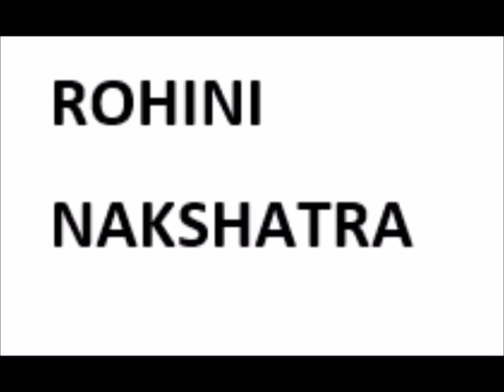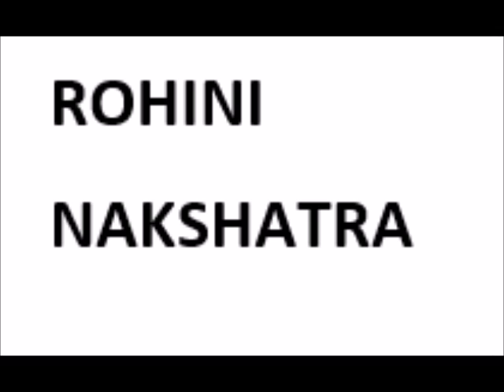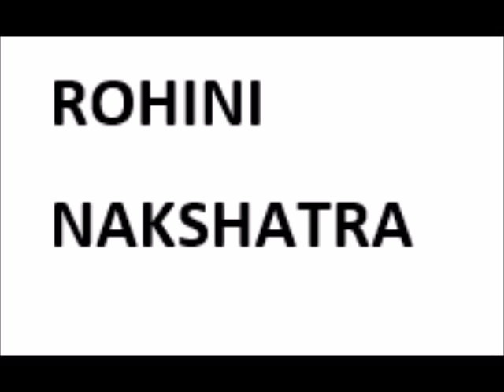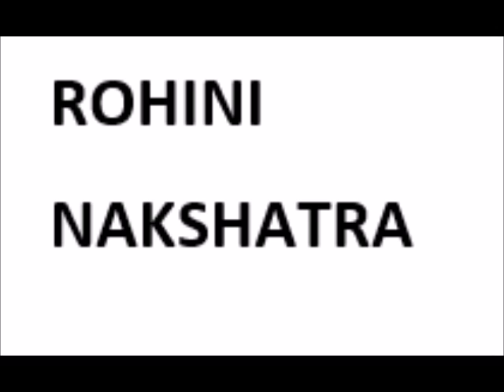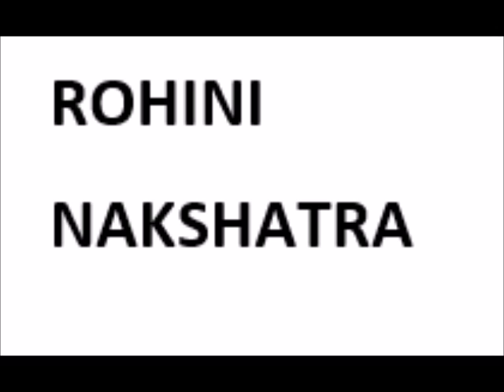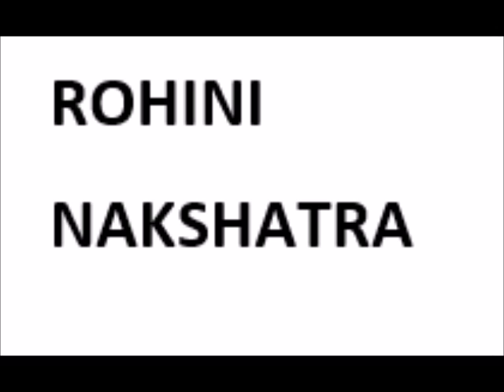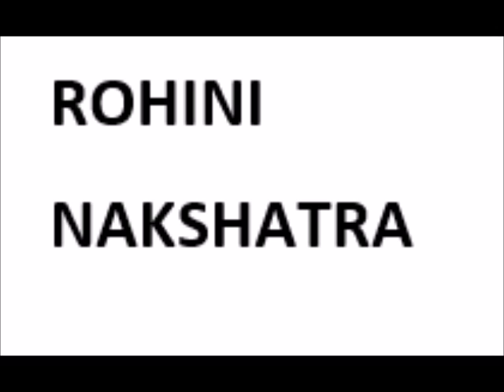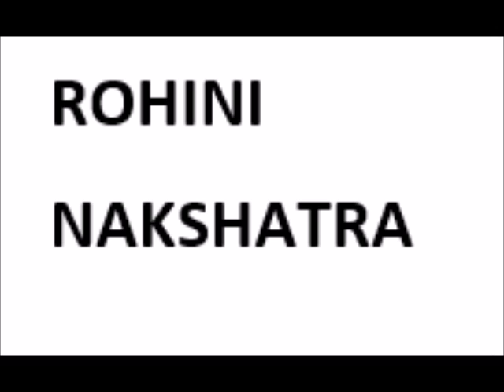All about Rohini Nakshatra